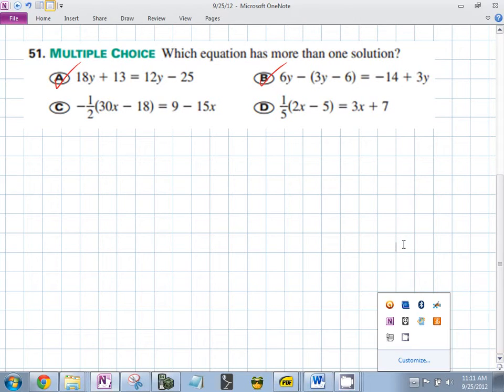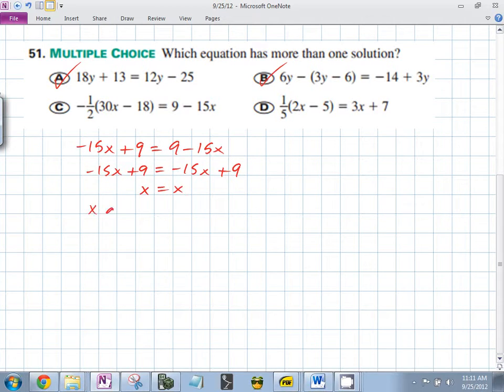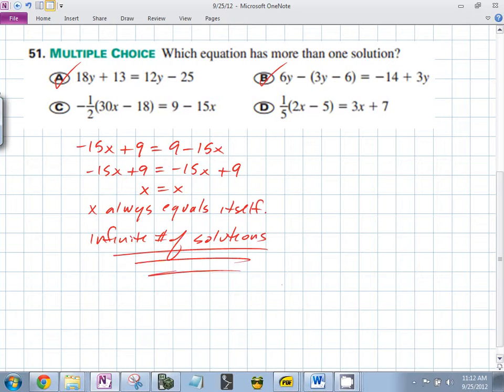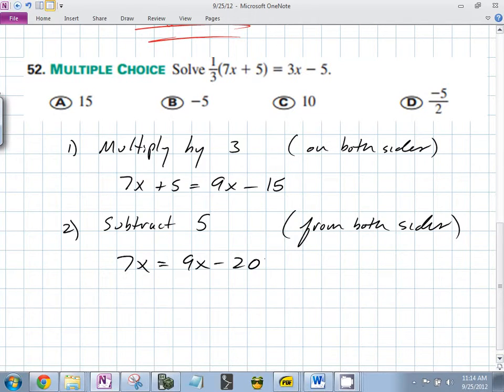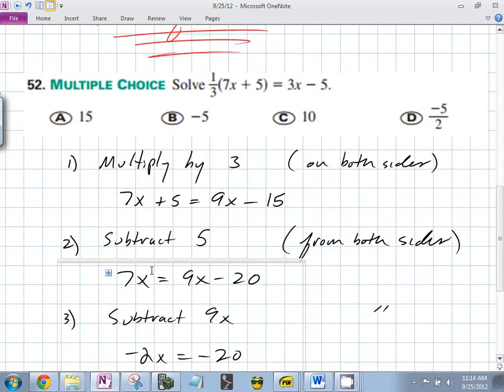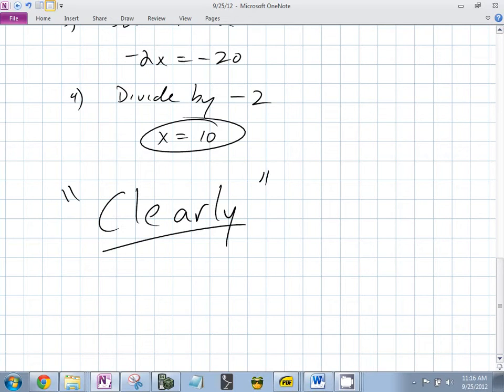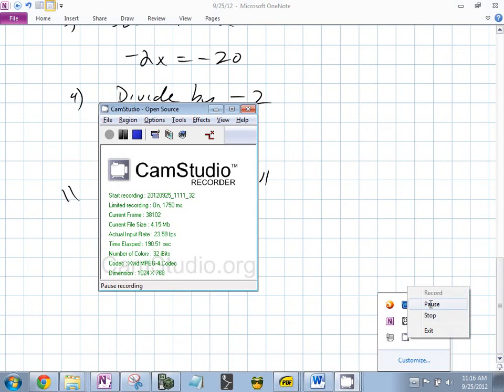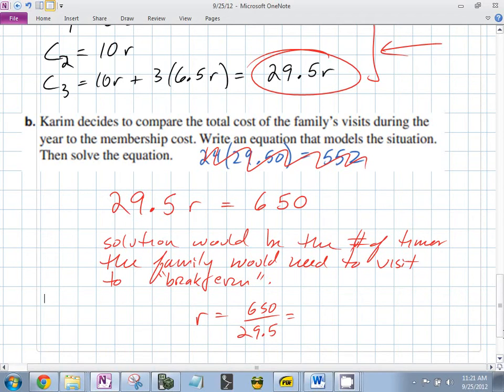9/25/12 - C Block - Algebra 1 Acc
Word problem fun!